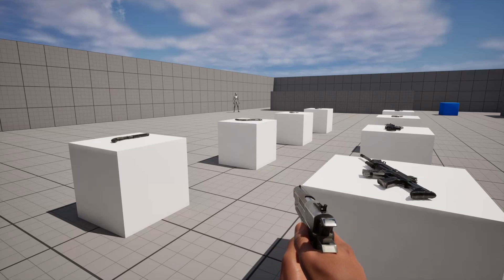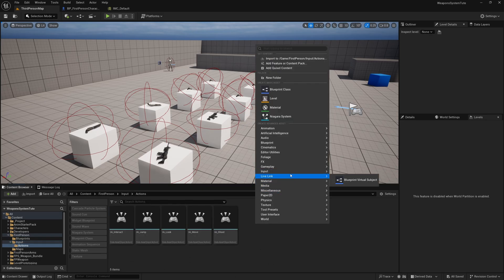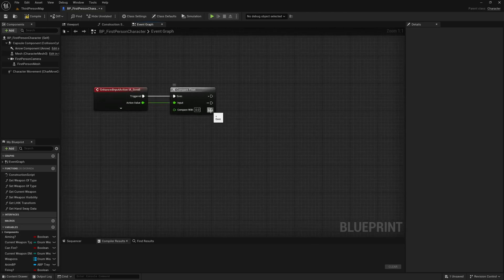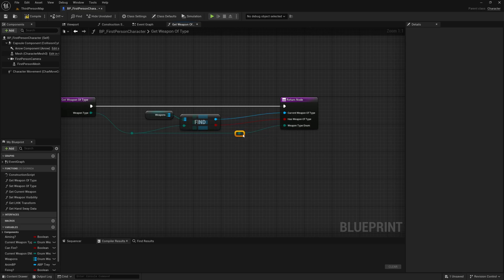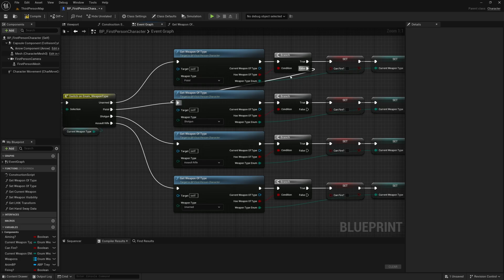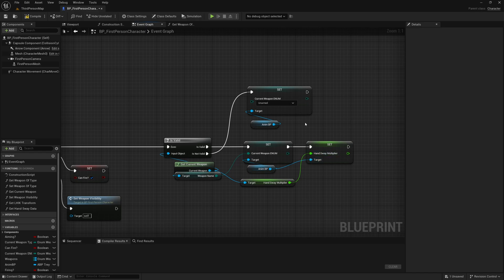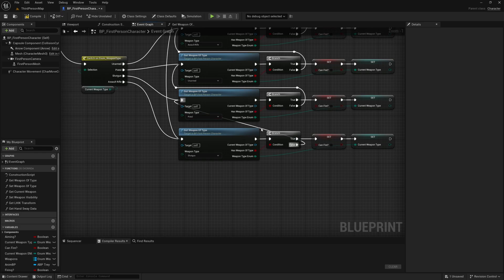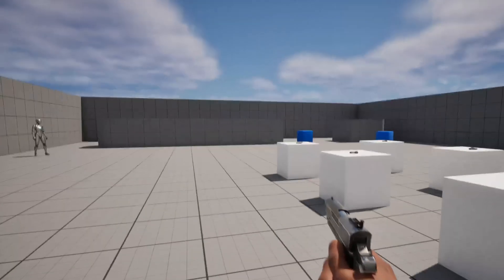How To Scroll Through Your Available Weapons - Unreal Engine 5 Tutorial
In this Unreal Engine 5 blueprints tutorial, MizzoFrizzo will show you how to set up some basic weapon switching logic with the ability to scroll through your available weapons using your mouse wheel.